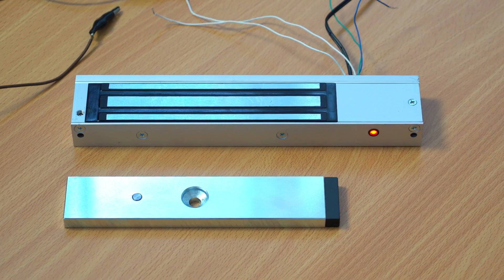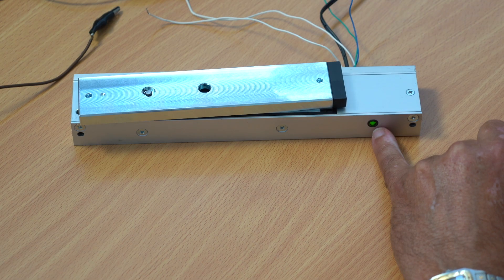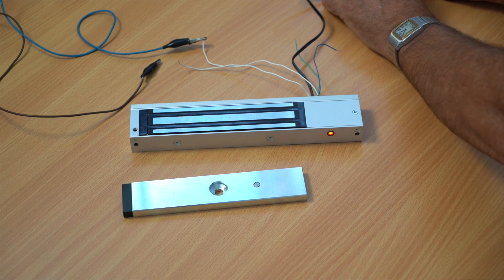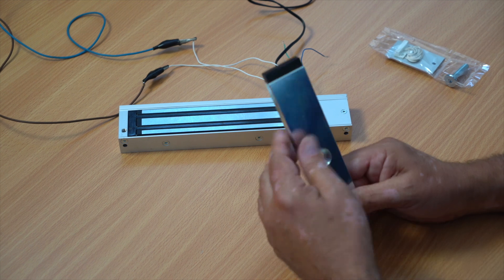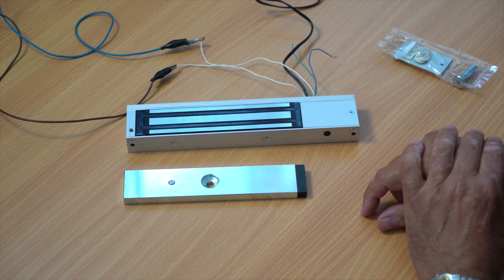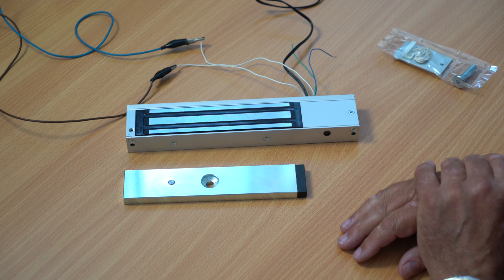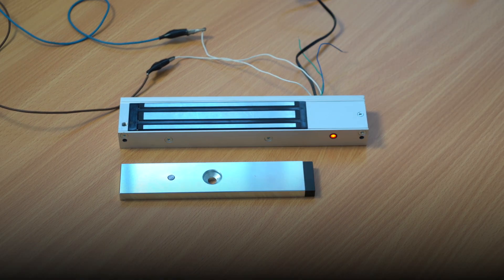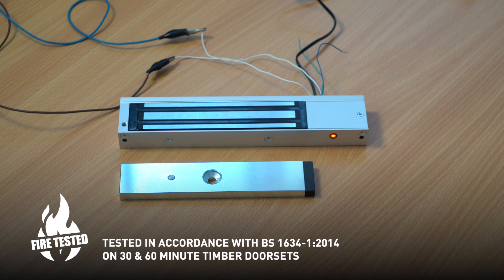Introducing the EM02DS Single Slim Monitored Maglock With Door Status Monitoring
View the key features of the EM02DS maglock. With a compact design it is ideal for most indoor applications where 275kg of holding force is sufficient. Monitoring provides LED lock status indication and relay contacts for signalling. This model includes door status monitoring contacts to monitor whether the door is open or closed.